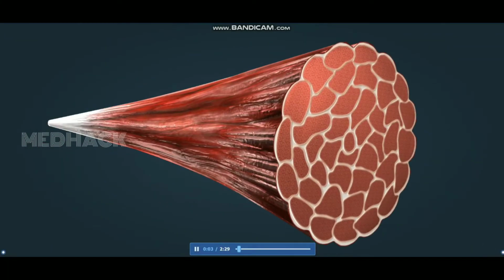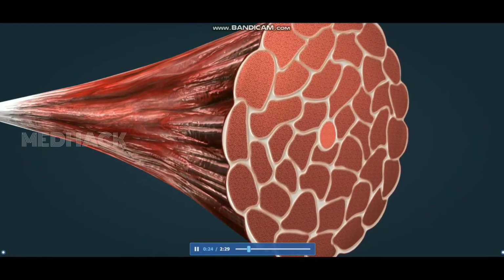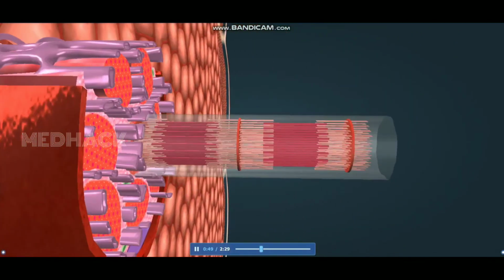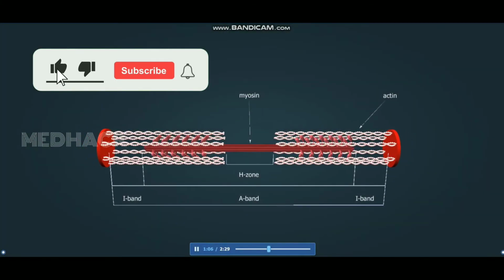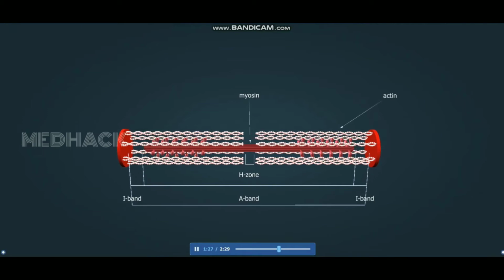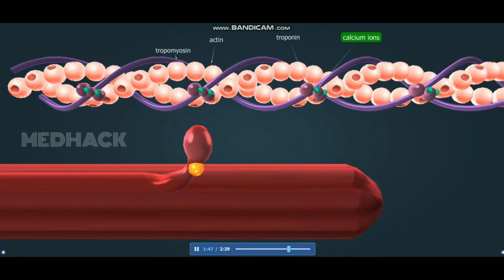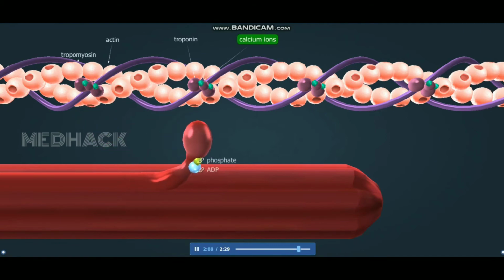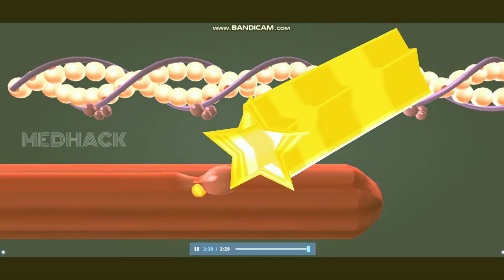Mechanism Of Muscle Contraction | Locomotion and Movement | Class 11 Biology | Medhack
This Video Contains Information About Electron Transport Chain from Photosynthesis in Higher Plants Chapter from Class 11 Biology NCERT for the Neet Aspirants.